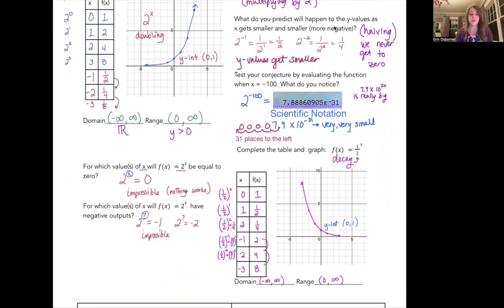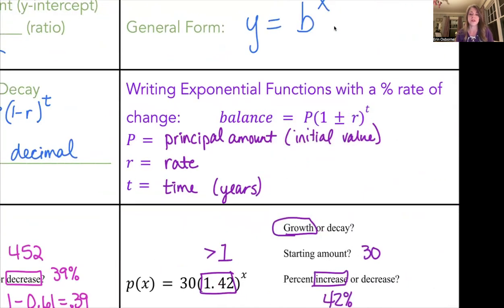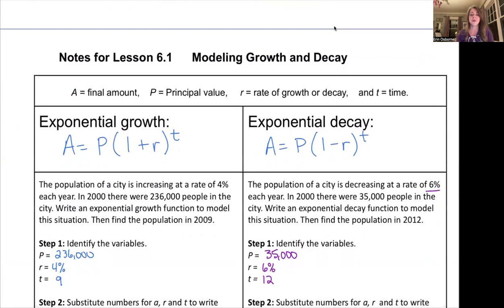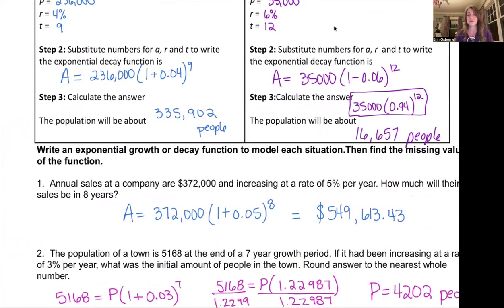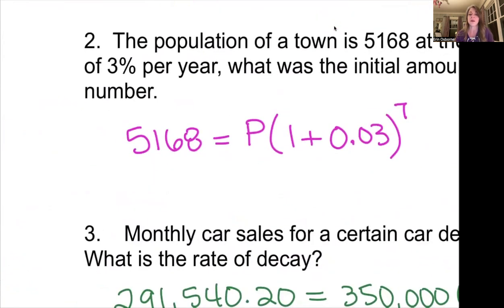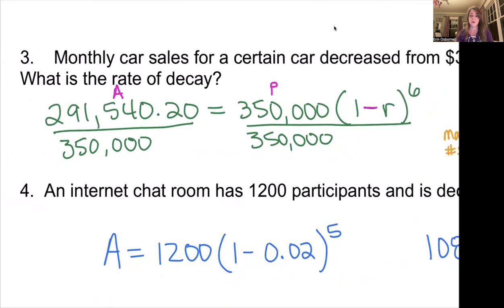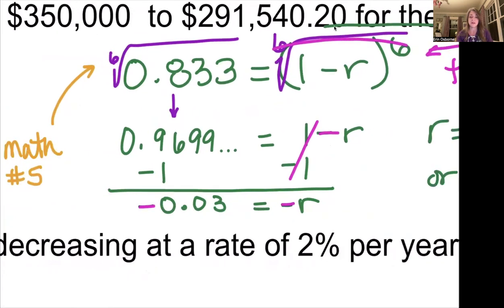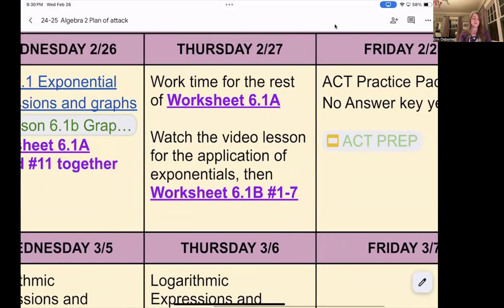Algebra 2 2-27-25